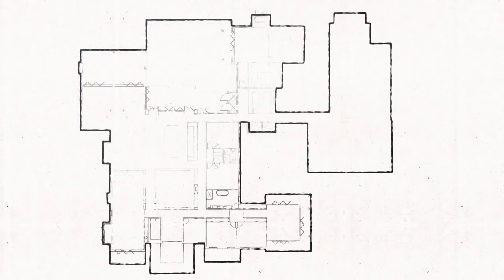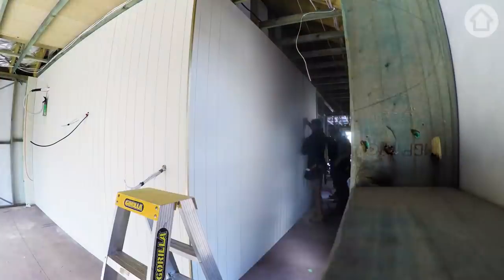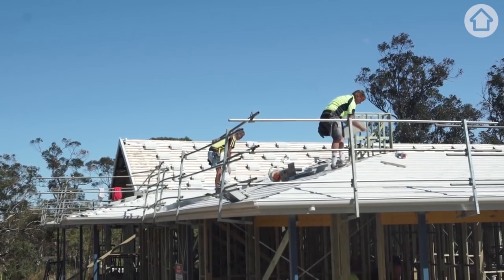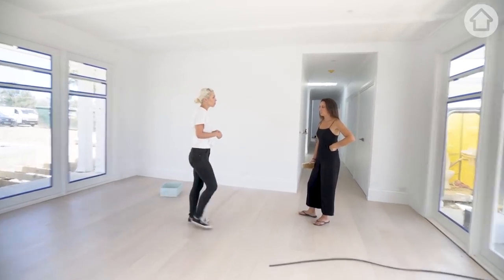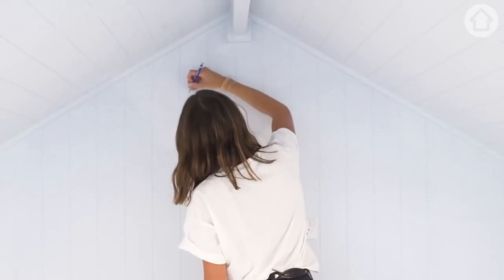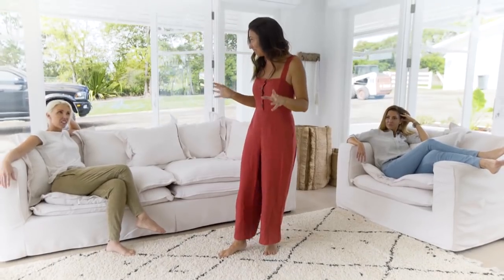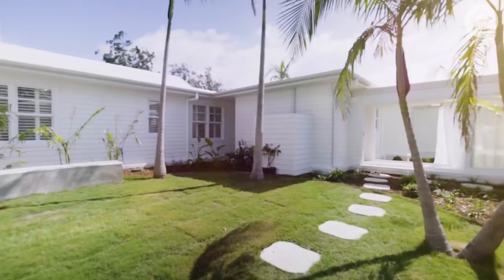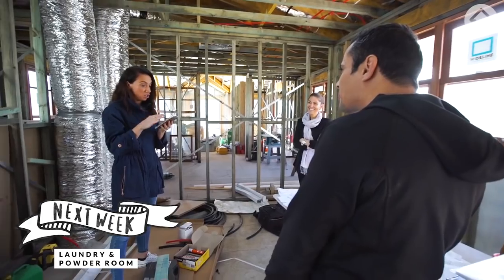Episode 7 | Courtyards, Breezeway, Adults’ Retreat, Playroom + Secret Room, Bonnies Dream Home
One of the integral parts of the design for Bonnie’s Dream home was the different pavilions that open onto internal courtyards. She wanted there to be glimpses on lush greenery from every window in the house.

But she didn’t plan for her mid-reno room reshuffle! Good idea?

EPISODE 7 IS CHOCKA-BLOCK FULL OF ROOM REVEALS:
+ Not one but TWO internal courtyards,
+ The breezeway that divides them – what’s that you ask? Yeah, Erin hadn’t heard of one either!
+ The adults’ retreat AKA the Nathan and Bonnie room
+ The boys’ playroom
+ The gym… or not.

And shhhh… there’s even a secret room – it was the one request Bon’s boys had in their new family home. But it might need a name change now we’ve let it slip! thesecretisout.